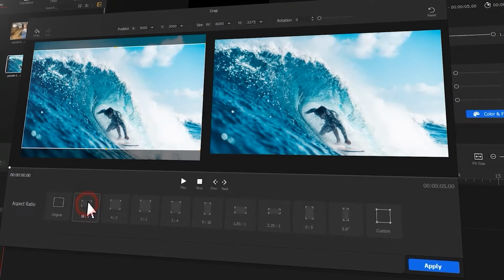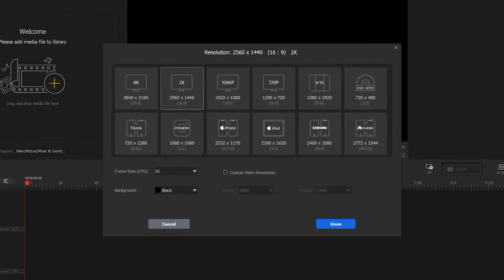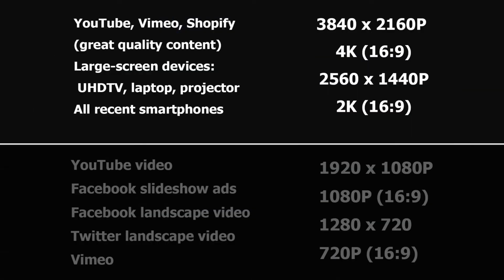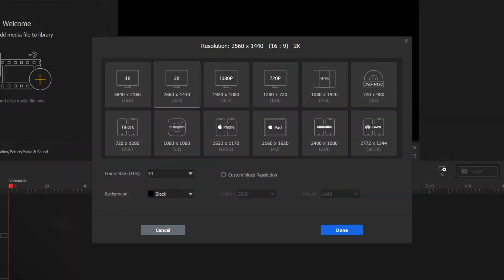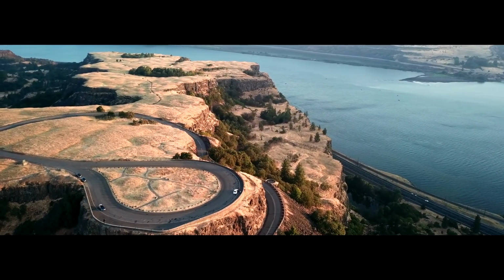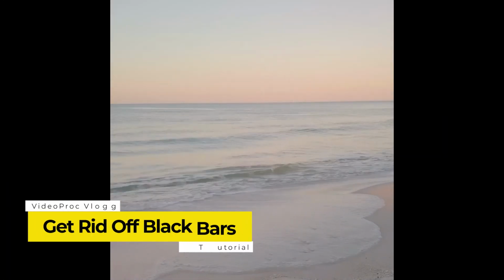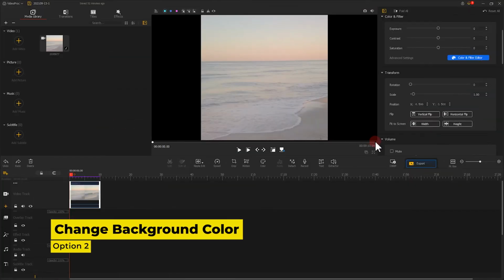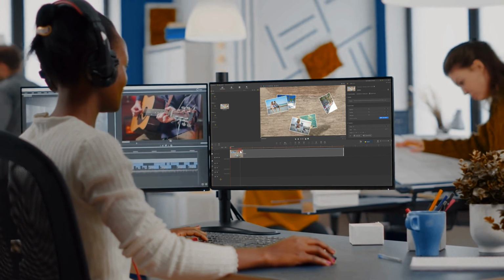How to Change Video Resolution and Remove Black Bars in VideoProc Vlogger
Working with the right resolution can make a huge difference for your video in its overall quality. Thus in this video, we will grab the opportunity to take you on a full tour of video resolution,  showing you how to change and customize video resolution, and fix black bars on stretched resolution.
Check out the complete guide tutorial playlist here to learn how to create cinematic videos from start to finish

Timestamp:🤓
0:00 Intro
0:30 How to Change Resolution
2:48 Customize Resolution
3:20 Further Tips: Get Rid of Black Bars
3:44 Opt.1: Scale to Remove Black Bars
3:59 Opt.2: Change Background Color to Remove Black Bars